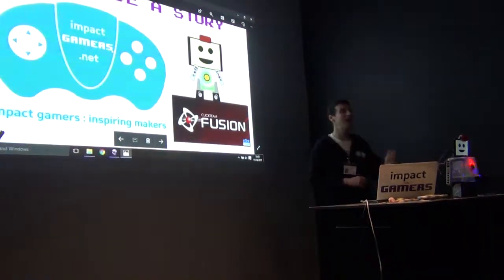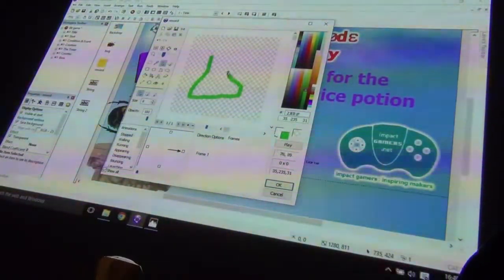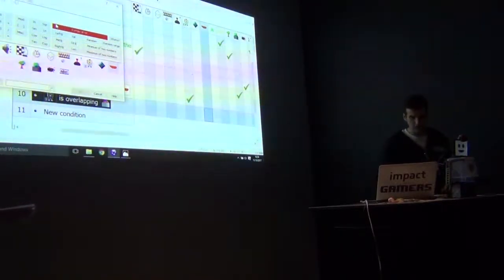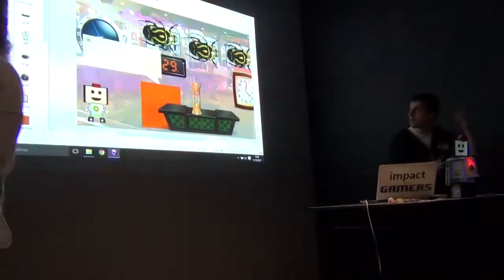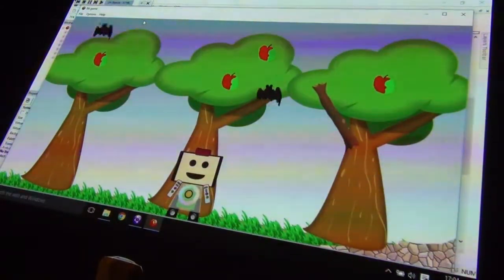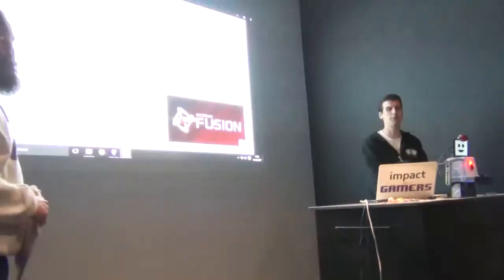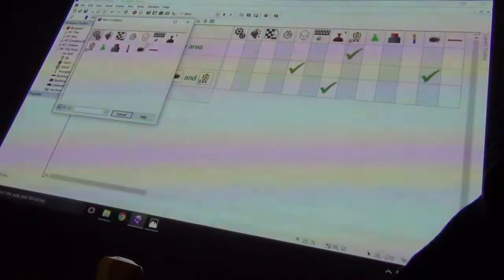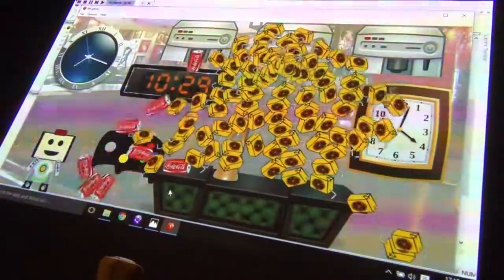Lets Code a Story 11th Oct 2017 4:45pm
The second Let's code a story session